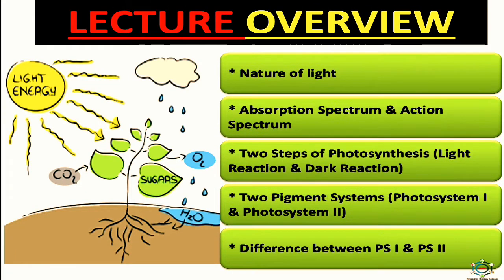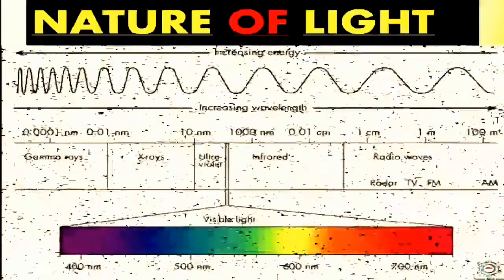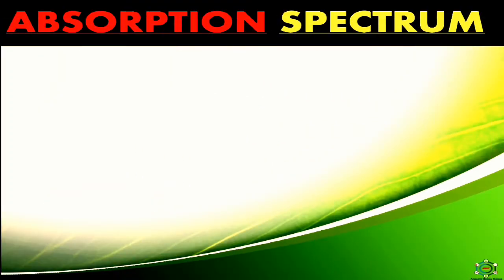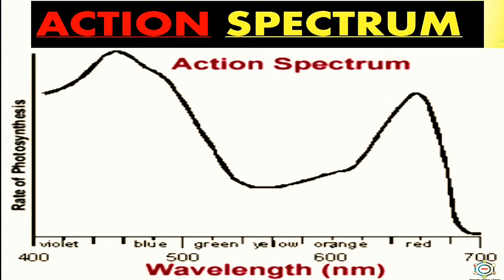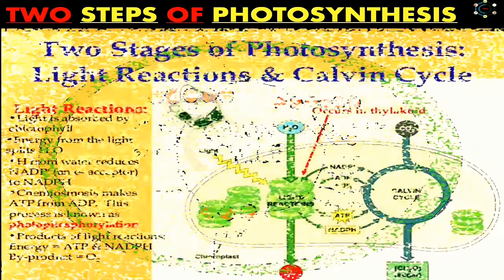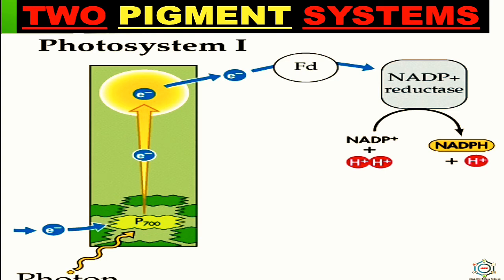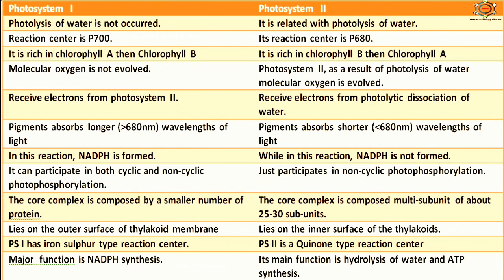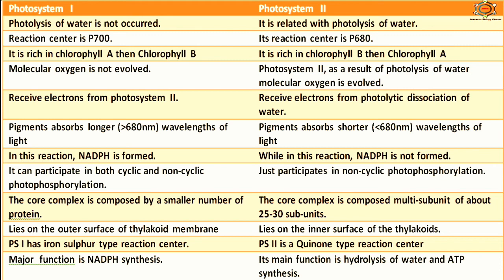Important terms of photosynthesis (Part-2)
In this video our topic is. IMPORTANT TERMS OF PHOTOSYNTHESIS. This video is taken from PLANT PHYSIOLOGY series, CHAPTER 14, PART 2.
In this video we will focus on some important terms related to photosynthesis are -
* Absorption spectrum & action spectrum
* Two steps of photosynthesis (Light reaction & dark reaction)
* Two pigment systems (Photosystem I & Photosystem II)
*  Difference between PS I & PS II
Next upcoming video will be on. LIGHT REACTION (MECHANISM OF PHOTOSYNTHESIS)